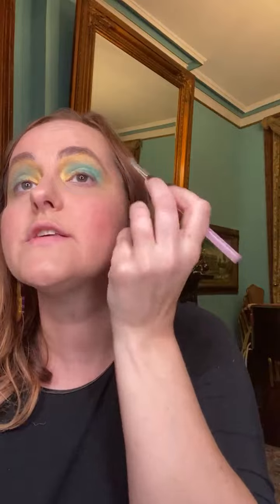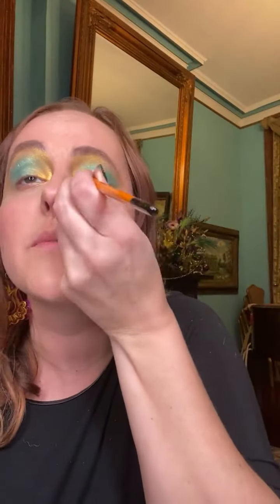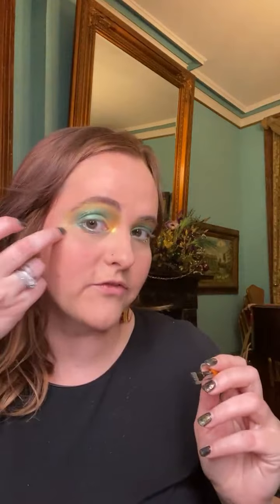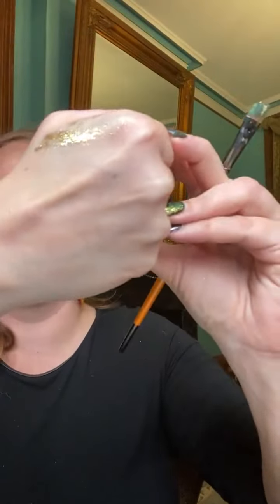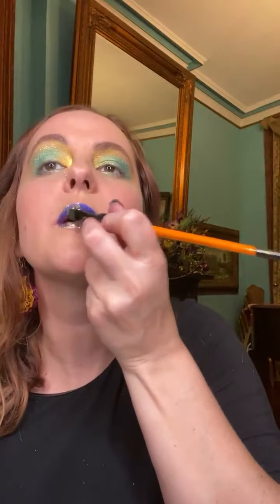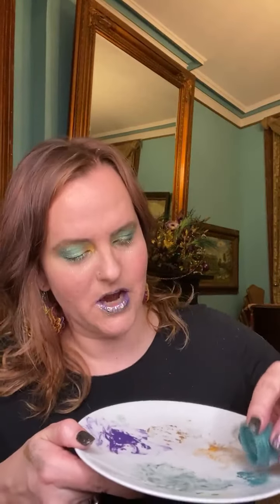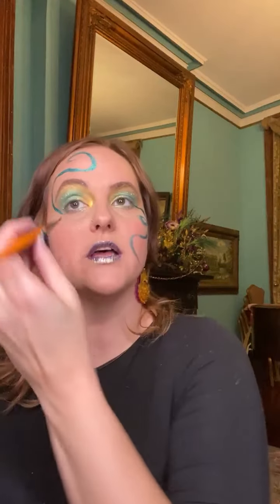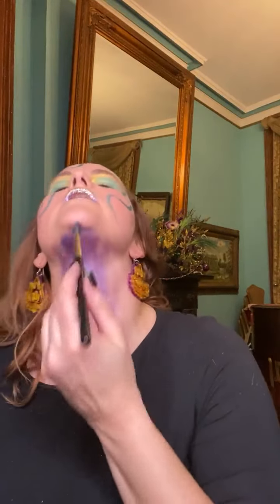Power Pigments for Mardi Gras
Katie East shows you how to use Elektra Power Pigments dry and with Liquid and Gel Transformer.

We'll be going live at 8 PM every Tuesday until Mardi Gras showing you ways to amp up your costume and creative makeup looks. So come with some questions and let's pass a good time!